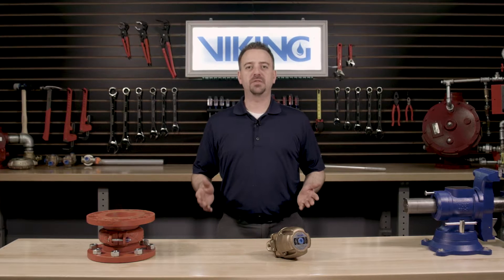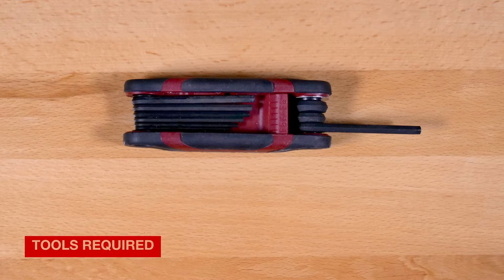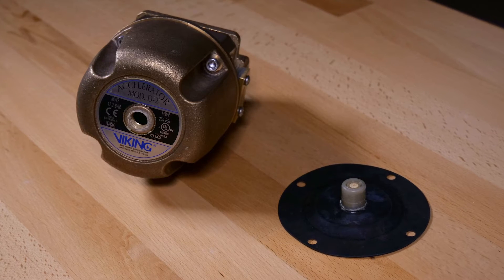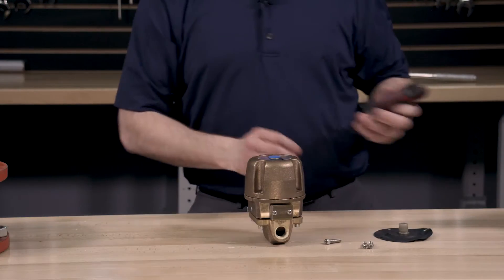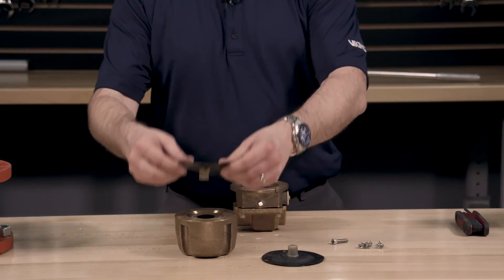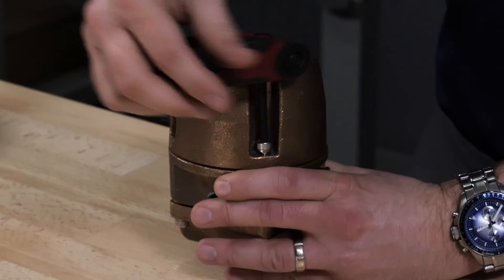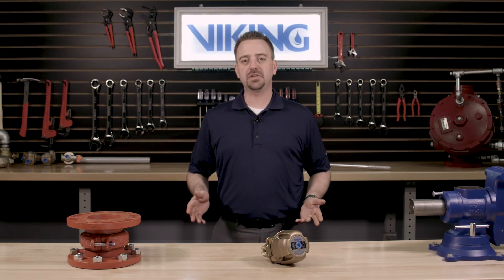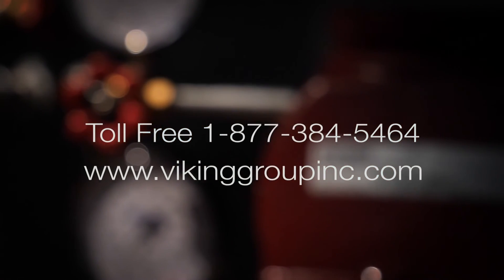Viking Model D-2 Accelerator Cover Diaphragm Assembly Repair & Installation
This video covers the repair and installation of the Cover diaphragm assembly in the Viking Model D-2 Accelerator.

About Viking